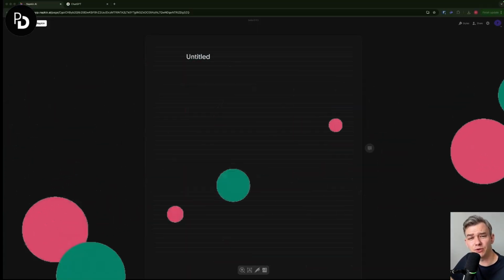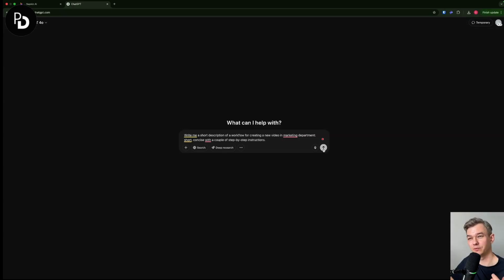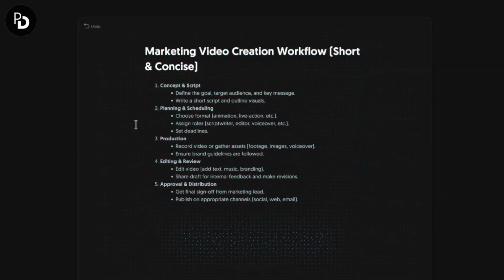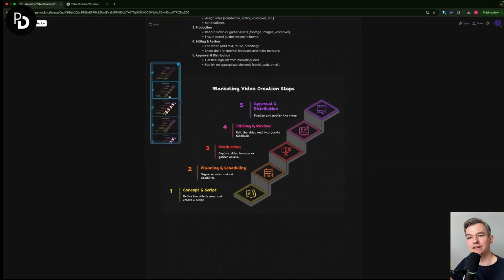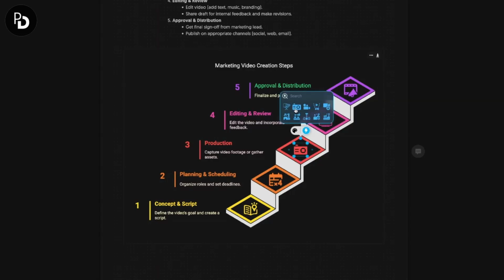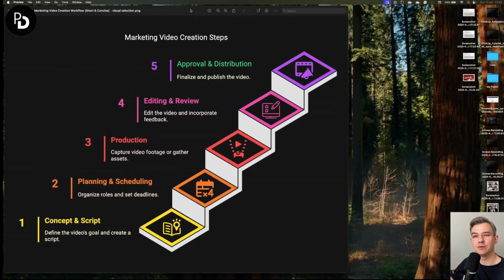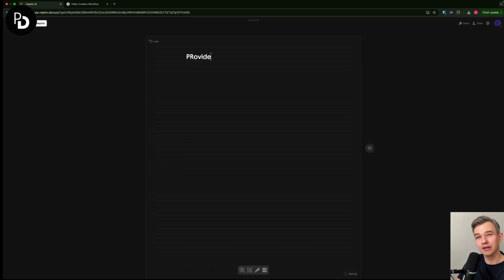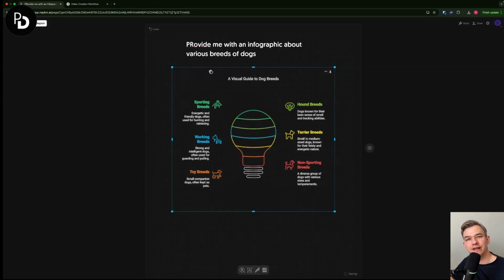How to create an infographic in seconds?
Want to create stunning infographics in seconds? 🎨

In this video, I’ll show you how to make infographics quickly and easily using Napkin AI – a fun and powerful tool that turns your ideas into visuals instantly. Whether you're working on a presentation, blog post, or just need eye-catching graphics, this step-by-step guide will help you create professional-looking infographics without any design skills.

✅ Learn how to use Napkin AI for fast, creative visuals
✅ Generate infographics with AI-powered tools
✅ Customize and export graphics for slides, social media, or websites
✅ Save time while making your content more visually appealing

💡 Perfect for marketers, presenters, or anyone needing visual storytelling. See how I combine ChatGPT and Napkin to create step-by-step graphics, roadmaps, workflows, and more – in just seconds!